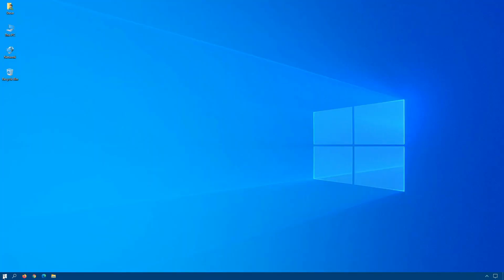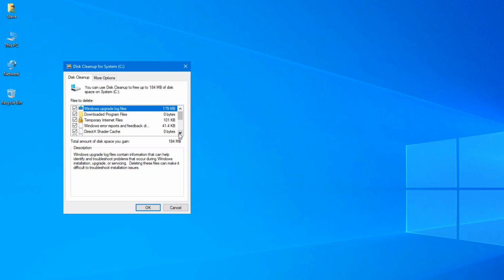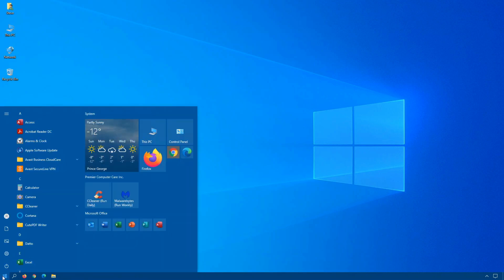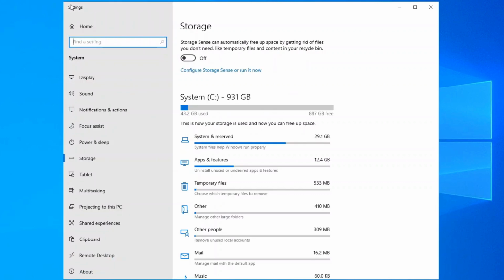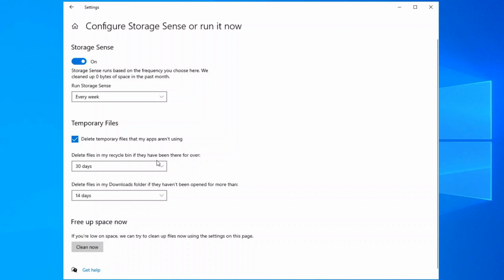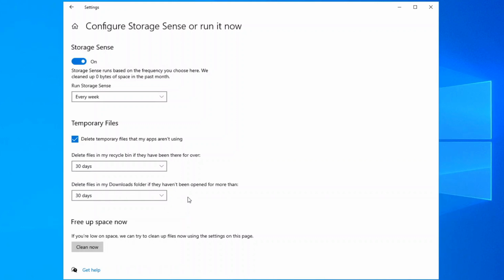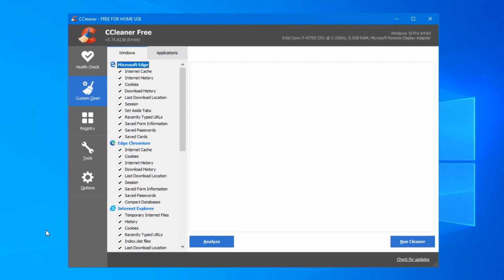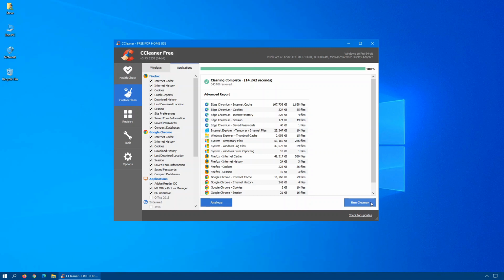Windows 10 Disk Cleanup and Storage Sense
Windows 10 comes with a free utility that really helps in cleaning up space up your computer.  In this video we will look at the Windows 10 Disk Cleanup utility and then look at Storage Sense which is replacing Disk Cleanup and finally we'll have a look at how CCleaner compliments both.

But, why cleanup to start with?  Running a cleanup gets rid of junk that can accumulate and slow down your computer and it also helps reclaim disk space.   The one and only utility outside of Microsoft's built in tools that I will ever use is CCleaner as it has a proven track record.  Almost all other disk cleanup tools and utilities can irreparably damage your system - Why?  When Windows is updated and you do not update the cleanup utilities, they can cleanup critical registry entries or files and corrupt Windows.  Registry cleaners and optimizers, stay far away from then and never use them.
TIMESTAMPS
00:00 Windows 10 Disk Cleanup and Storage Sense
00:24 Why Cleanup Windows 10?
01:07 Windows 10 Disk Cleanup Utility
01:31 Cleanup system files
01:58 Don't select "Windows ESD Installation Files" - These are needed for Windows 10 recovery.
02:38 Windows 10 Storage Sense utility
03:35 Configure Storage Sense or run it now
05:49 CCleaner